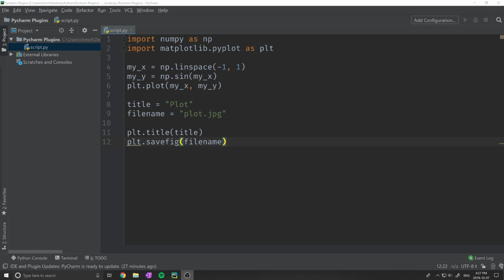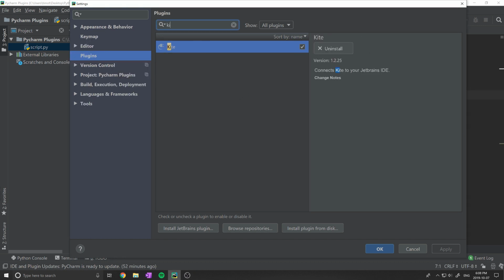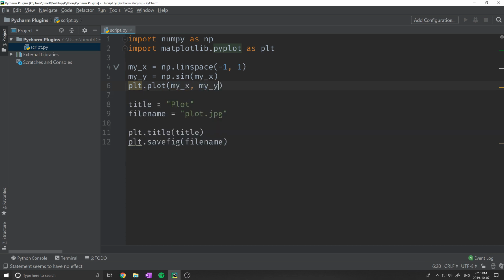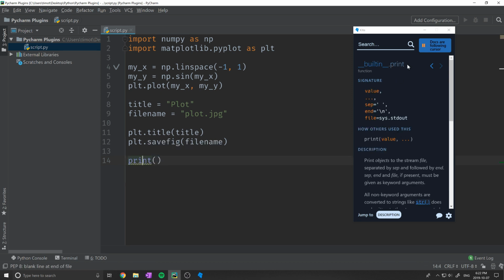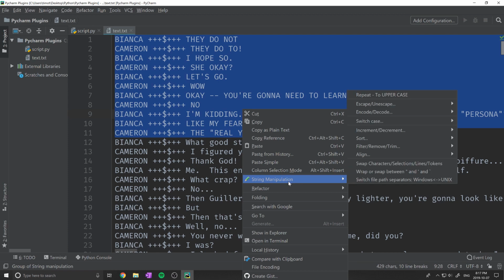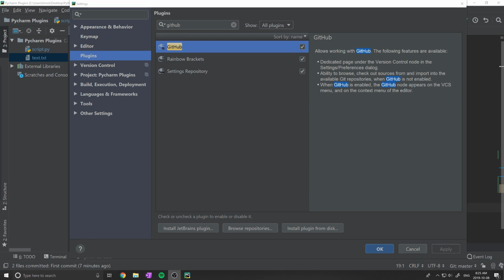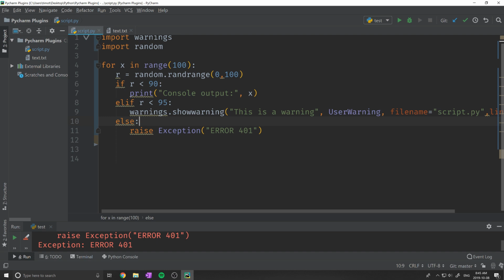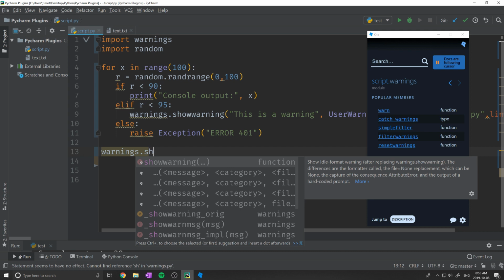Best Plugins for PyCharm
PyCharm is an incredibly popular IDE for Python, and its highly configurable nature means there are many plugins available for PyCharm. Whether you need a package to change the colors of your brackets or a plugin to manage your Github repository, learn in this tutorial how to install plugins for PyCharm and see some of the best PyCharm plugins in action.

⭐ Kite is a free AI-powered coding assistant that will help you code faster and smarter. The Kite plugin integrates with all the top editors and IDEs to give you smart completions and documentation while you’re typing. We made this YouTube channel and Kite to help you be more productive